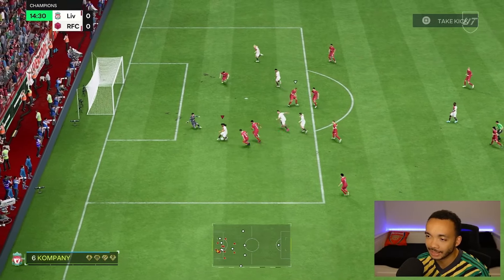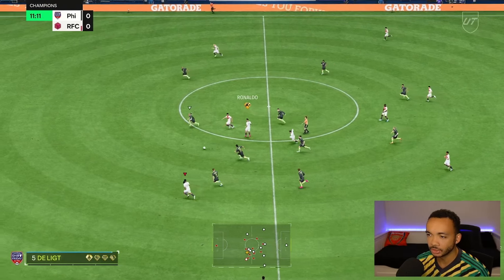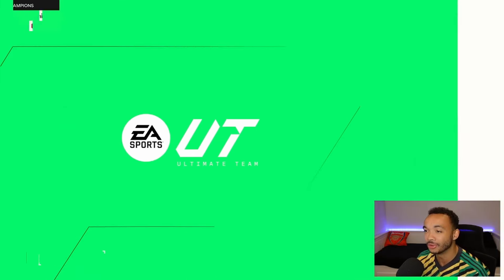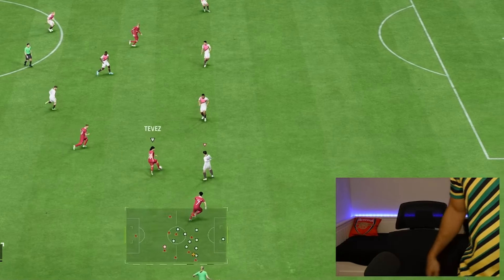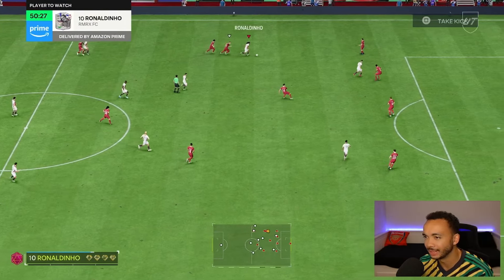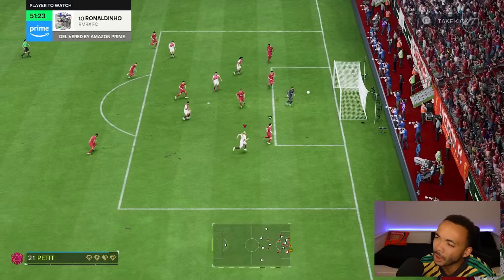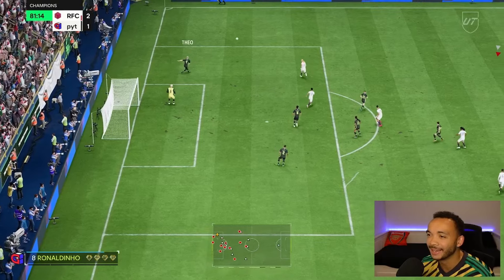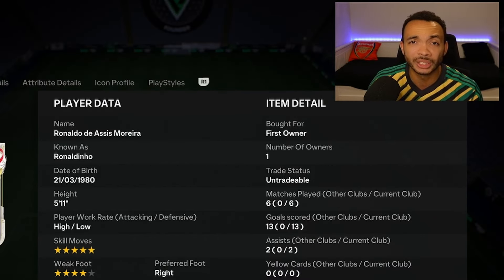98 Ronaldinho is Absolutely INSANE...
EA Sports FC 24 Ultimate Team Player Review for 98 GOTG Icon Ronaldinho! Please LIKE 👍 the video!